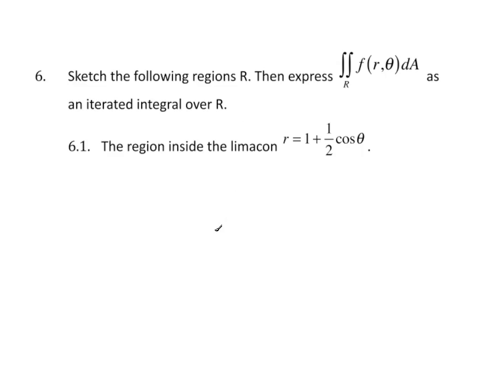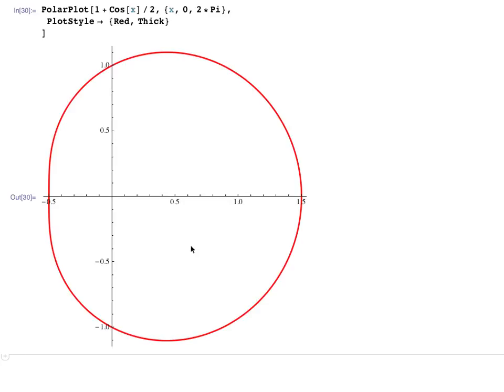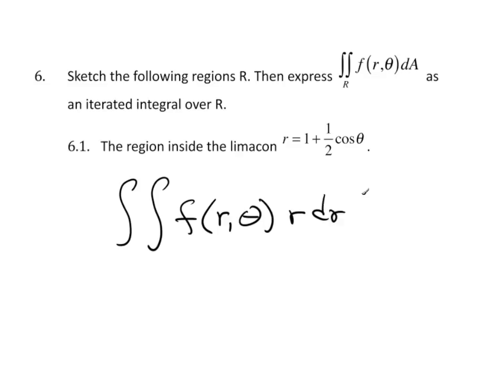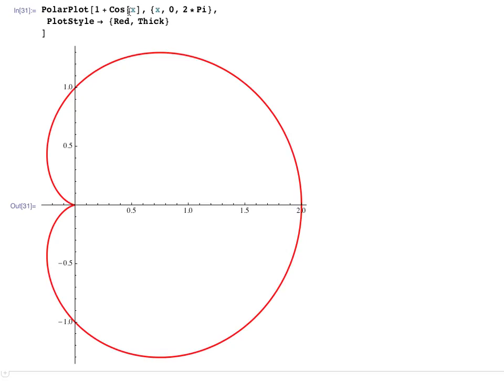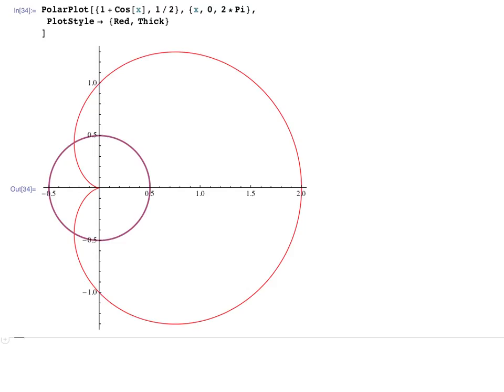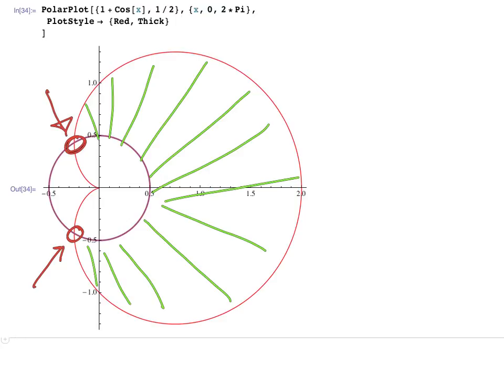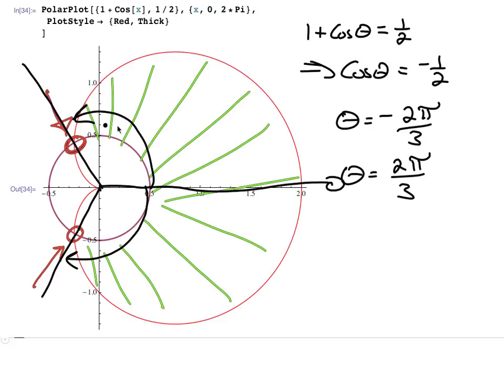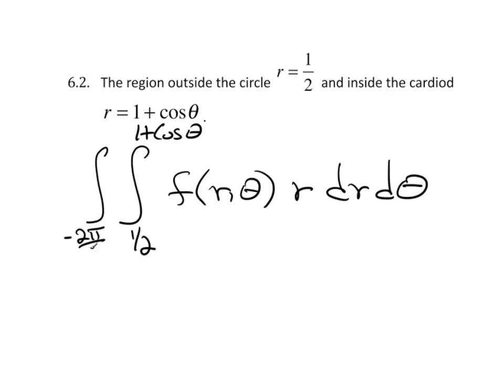ws14 3 6 1